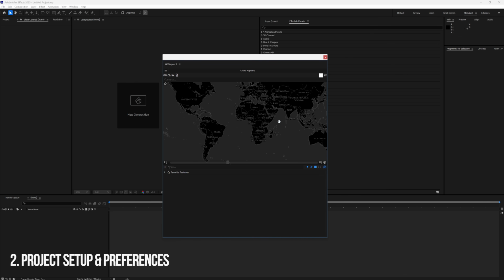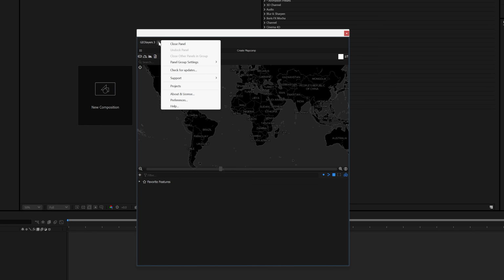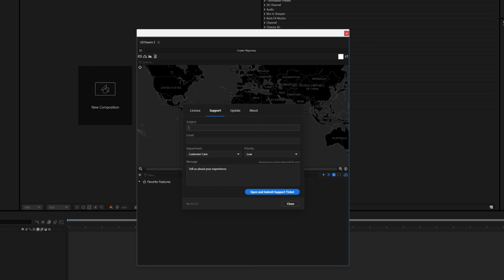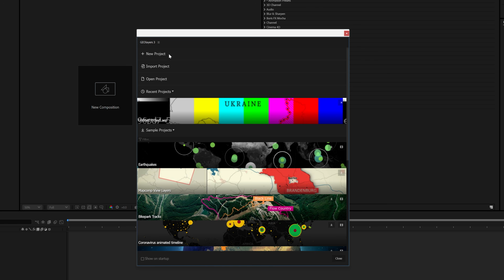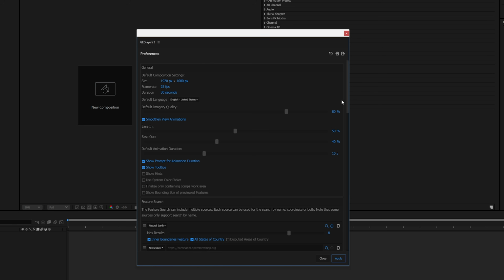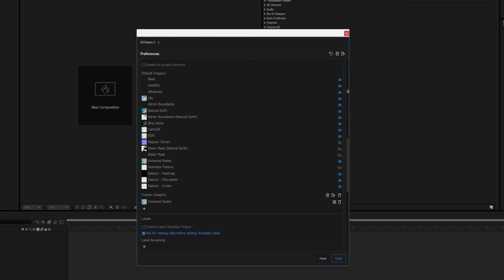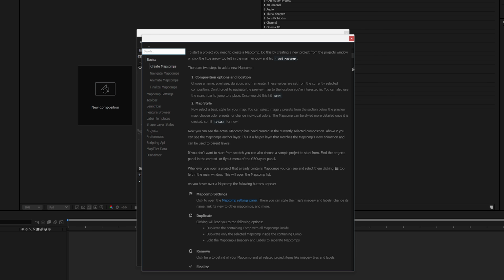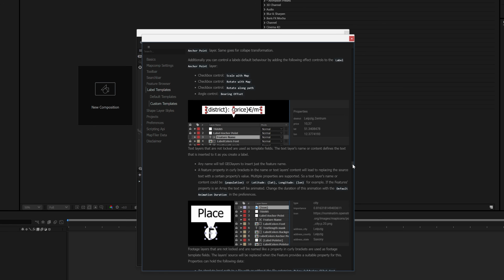What Is GeoLayers 3 and Project Setup & Preferences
In this lesson, you'll explore the GeoLayers 3 interface, project settings, and essential preferences. A solid foundation is the key to creating professional map animations efficiently.